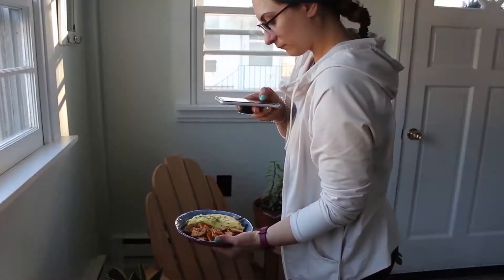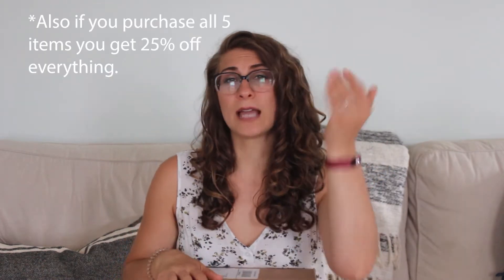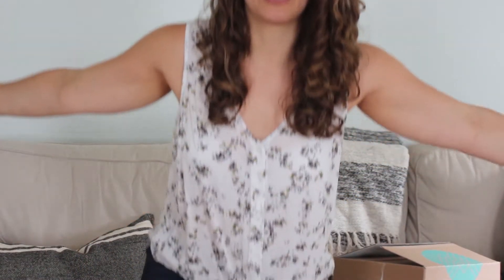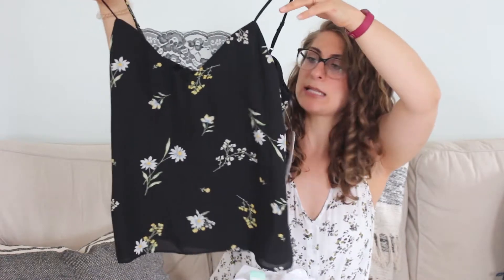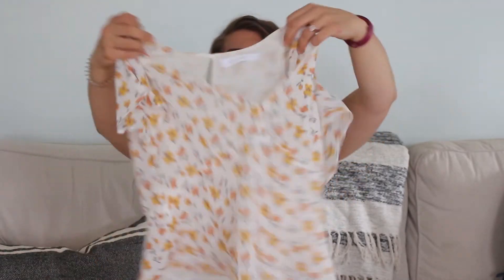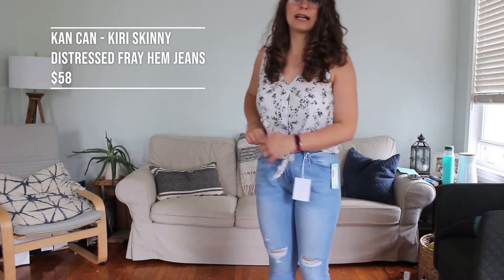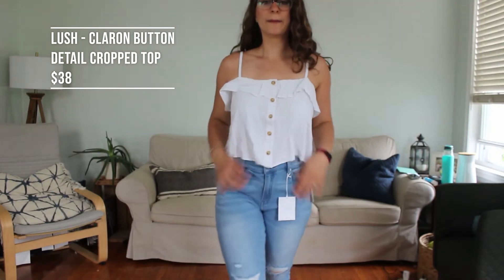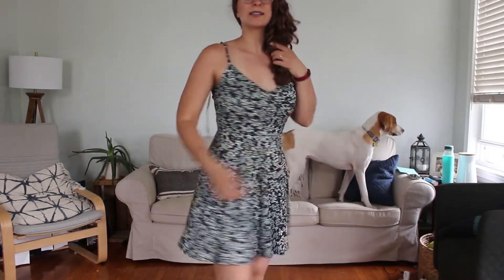Stitch Fix Unboxing May 2020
In this video, I unbox my 49th Stitch Fix box and try it on. What do I keep?